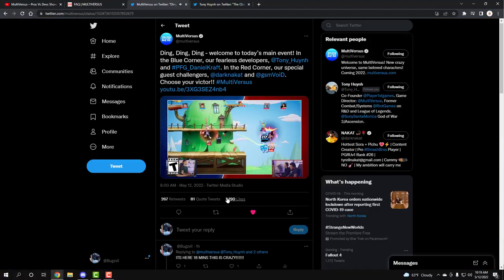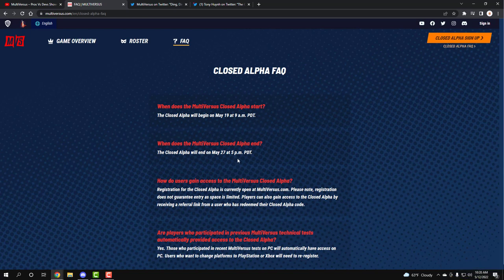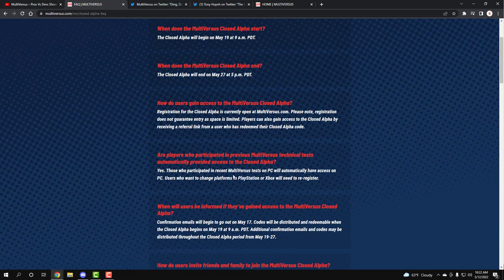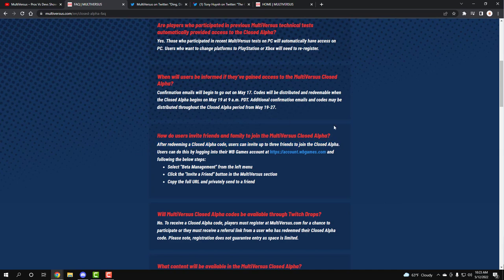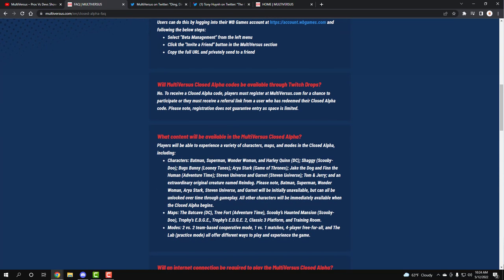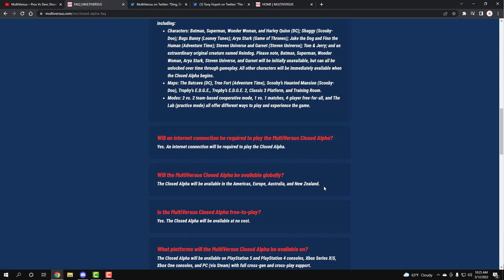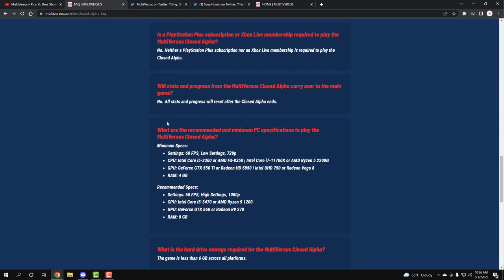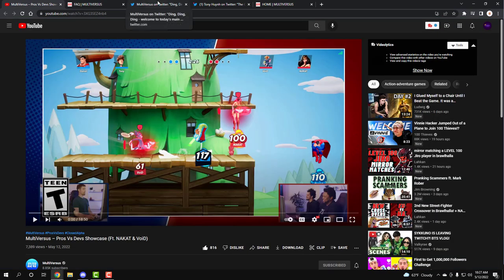Multiversus OPEN BETA MAY 19 + NO MORE NDA & MORE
\/           \/                \/ Ignore \/                      \/                \/
MultiVersus - Official First Look Reveal | NEW WARNER BROS PLATFORM FIGHTER LOOKS AMAZING | *THEY ACTAULLY DID IT* MultiVersus FIRST Look Revealed!! [REACTION] | Shaggy VS Arya Stark!? New WB Smash Bros-Like Platform Fighter "Multiversus" Revealed! | MultiVersus - Official Announcement Trailer | MAX REACTS: MultiVersus Reveal | 14 Things You May have missed | MULTIVERSUS Analysis | Nickelodeon All Star Brawl | Is MultiVersus Going To Kill Nickelodeon All Stars Brawl? | Nickelodeon All Star Brawl Alternate Costumes Are Coming To The Game!

Batman
Superman
Wonder Woman
Harley Quinn
Bugs Bunny
Tom and Jerry
Steven Universe

 PC, Xbox One, Xbox Series X/S,  PlayStation 4 (PS4), and PlayStation 5 (PS5). maximilian dood